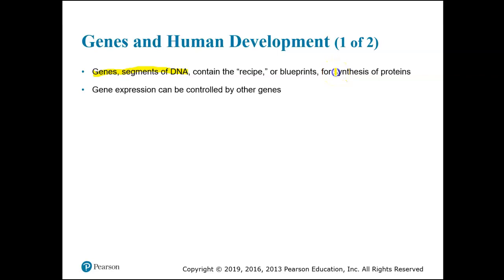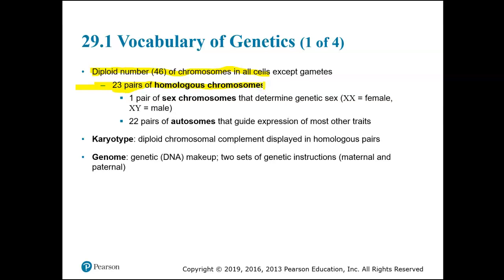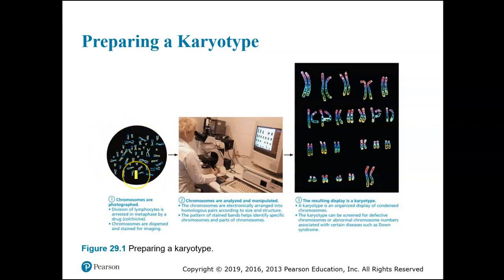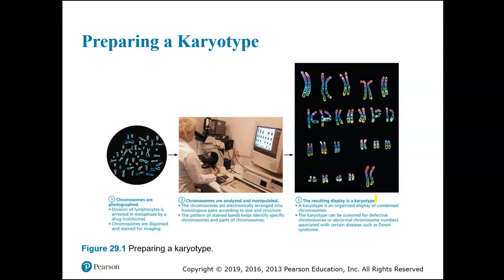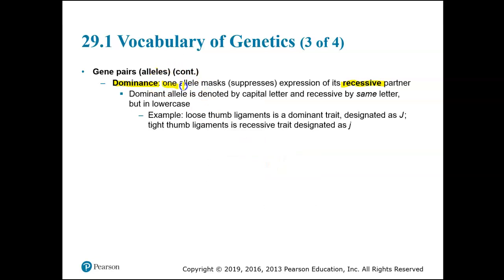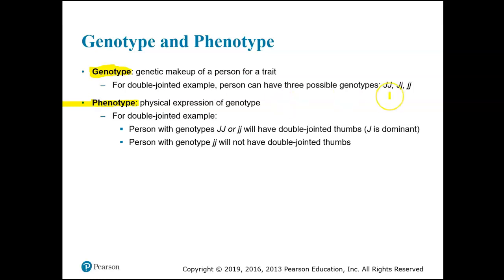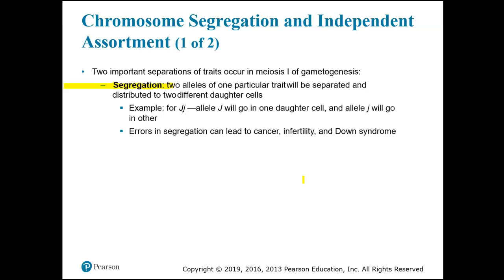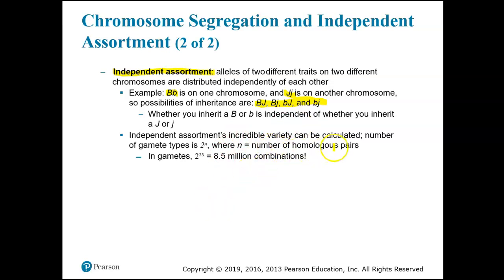169Ch29 slides 1 - 14